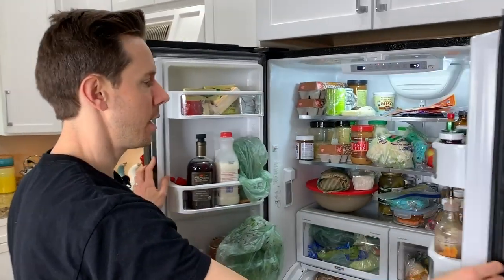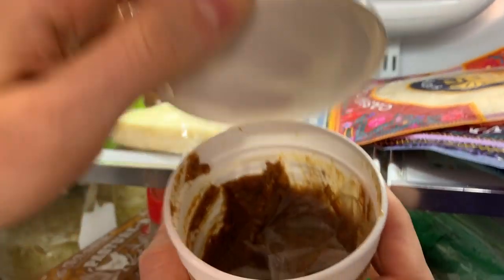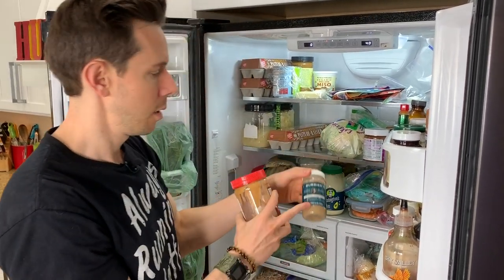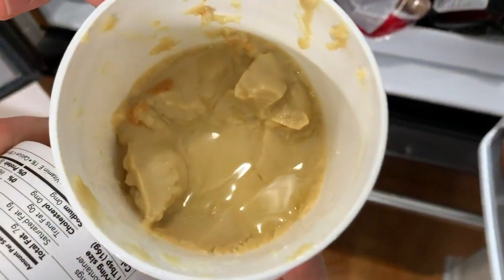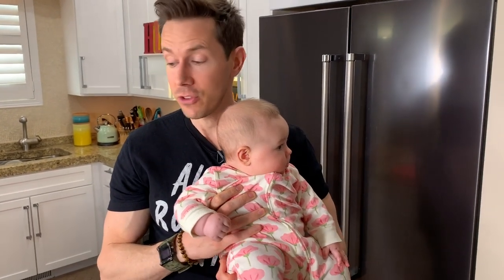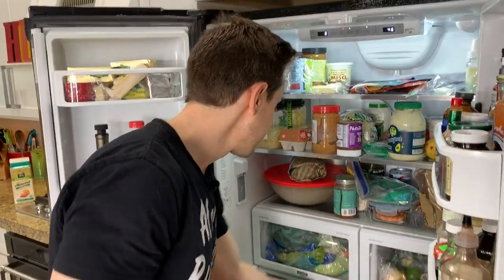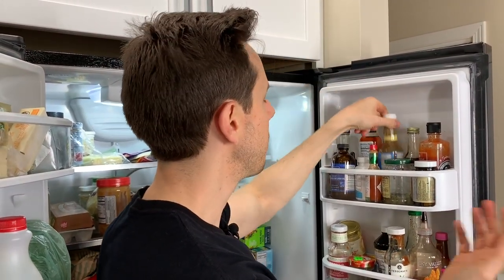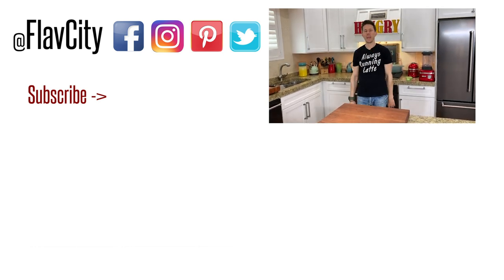What's In My Fridge For A Healthy Keto & Paleo Lifestyle - Fridge Tour!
Do I actually practice what I preach and stock my fridge with the healthy items I talk about from the grocery store!? The answer is yes, and this is my normal fridge, I am not gonna stock it with a bunch of keto, paleo, and healthy items just to make it look good for this video. You can tell a lot about a person by looking in their fridge, and I think these paleo and low carb keto foods say a lot about me. These are feel good foods, stuff you eat that promotes healthy gut bacteria, muscle gain, low GI, and anti-inflammatory foods. I have made videos that include almost all these foods in my fridge, because I really believe in eating them and feel great eating a diet rich in paleo and keto foods. Mad love Bobby...Dessi...Rose...and Art! XOXO

Base culture bread

Keto chocolate truffles, if you place an order by 12/2 you are entered to win all-expense paid trip to LA to join me at their holiday party:

Two from the grocery store on the weekends and two cooking videos, including a live stream, during the week!